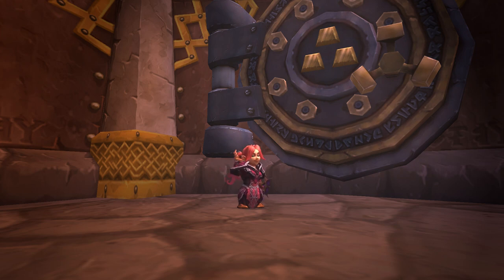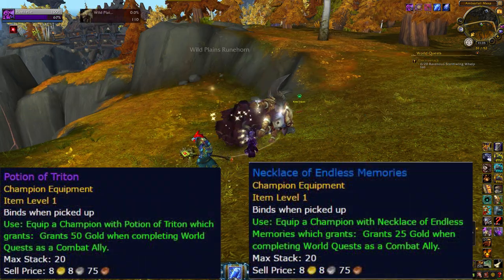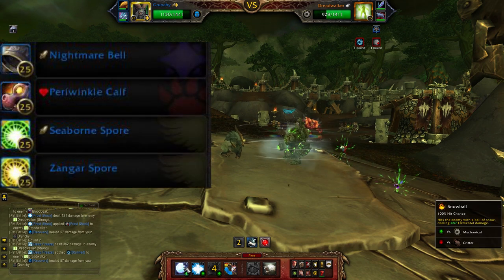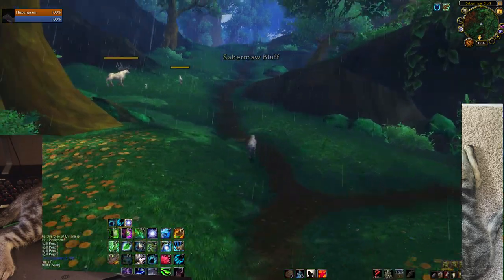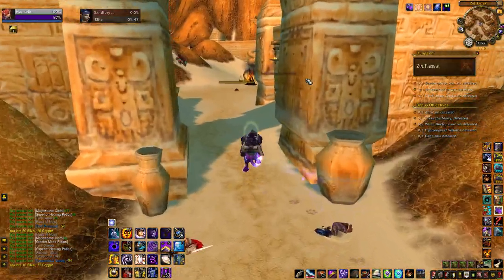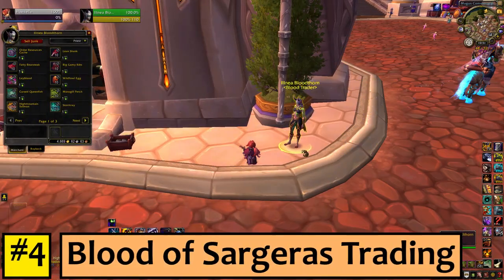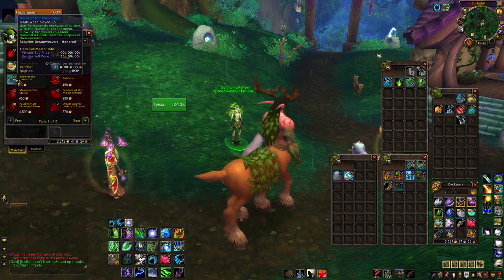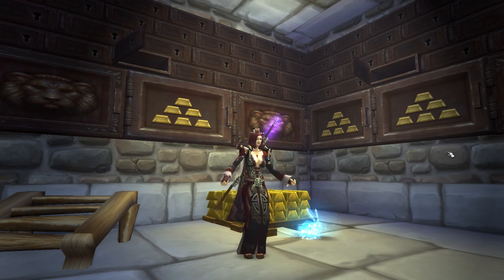Easy WoW Gold - Top 10 Ways to Make Gold in Legion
Make fast, easy WoW gold in Legion! My top 10 ways to farm WoW gold in Legion will help you rack up easy WoW gold in 7.1 and beyond. Making gold in WoW is essential for keeping up with raid consumables, and with Battle.net Balance being added to the WoW Token in World of Warcraft patch 7.1.5, there's better reasons than ever to make gold in WoW.

The fastest way to make gold in WoW is going to depend on how you play the game. The most sustainable model of earning is the one that fits into your WoW Legion playstyle. My ten methods of farming WoW gold in Legion shown here will help you augment the WoW life that you already have to generate more gold income. No one gold making solution is right for everybody, so if a gold making method isn't working out for you then try something new!

Many of the WoW Gold Making methods shown in this video are improved by or facilitated by the TradeSkillMaster add-on. I consider TSM essential to making lots of gold in WoW, but it's intimidating to get set up. Check out my full playlist of beginner TSM guides to get set up with Auctioning, Shopping, Flipping, Crafting and more.

Make WoW gold in Legion by taking advantage of World of Warcraft, Legion's new systems. You can make more Legion gold than you think with World Quests, Legion professions, farming, fishing, gathering, and even Class Order Hall Missions.  Optimize your World of Warcraft experience for gold making in Legion to save up for a Spider mount, or get lots of WoW tokens in patch 7.1.5.

This video was created in World of Warcraft, Legion patch 7.1. but the info considers what we know about Legion patch 7.1.5, Legion patch 7.2 and beyond. This is how I make WoW gold in Legion. The battle pet daily farming in particular isn't something that has a high gold making efficiency on it's own, but it generates a surprising amount of WoW gold for me in Legion because pet dailies have a place in my schedule in their own right. If you're already doing battle pet dailies to level pets, (and level 25 pets sell for more gold!) then you'll be surprised by how much extra WoW gold you'll farm up in Legion by selling extra pets that drop.